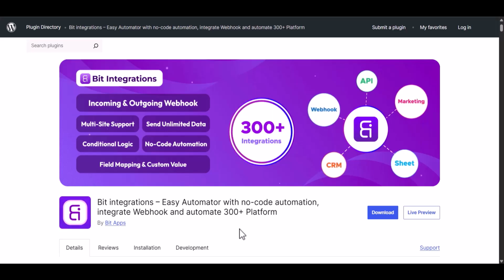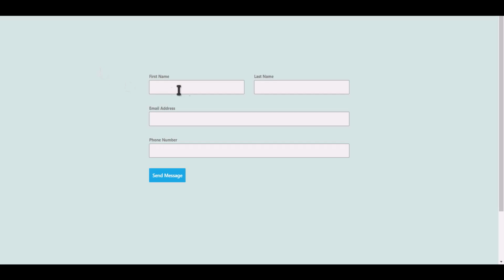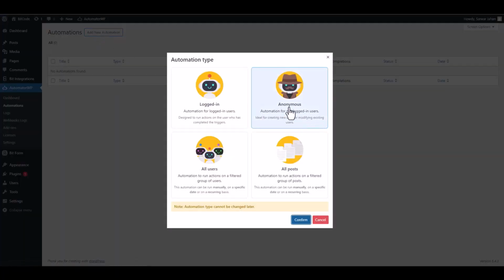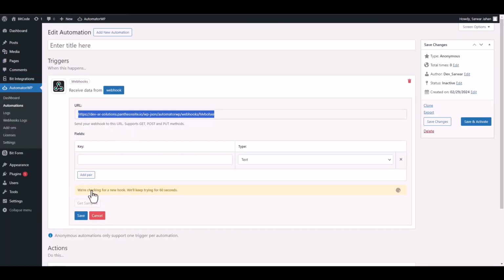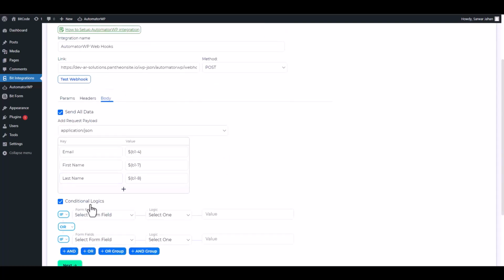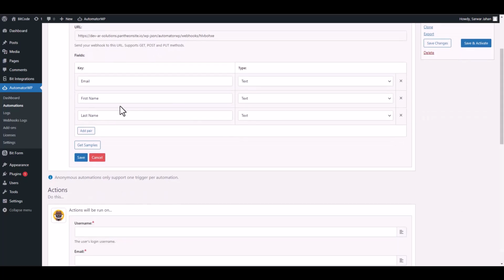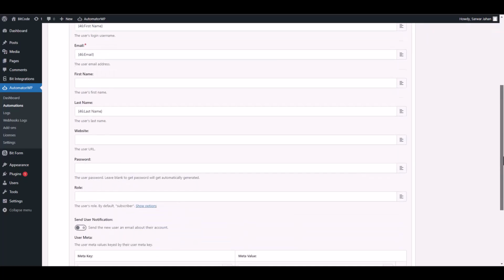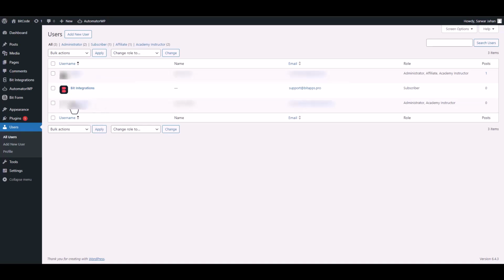How to Integrate Newsletter to AutomatorWP Using Bit Integrations | Step-by-Step Tutorial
In this video, you'll learn how to connect Newsletter with AutomatorWP using Bit Integrations on your WordPress website.

We'll show you how to fetch subscriber data from the Newsletter plugin, send it to AutomatorWP using a webhook, map the required fields, and automatically trigger actions such as creating a new WordPress user. This setup is useful if you want to automate WordPress workflows without writing any code.

What You'll Learn in This Video:
• Selecting AutomatorWP as the action
• Creating a webhook trigger in AutomatorWP
• Copying and adding the webhook URL in Bit Integrations
• Sending form data as a JSON payload
• Testing the webhook connection
• Creating an automation to add a new WordPress user
• Mapping the required fields and activating the automation
• Verifying the newly created WordPress user

Timestamps:
(0:00) Introduction
(0:06) Opening Bit Integrations dashboard
(0:11) Selecting Newsletter as the trigger
(0:17) Fetching subscriber data
(0:36) Selecting AutomatorWP as the action
(0:41) Creating a webhook in AutomatorWP
(1:17) Configuring the webhook payload
(1:46) Testing the webhook
(1:51) Saving the integration
(1:55) Creating the AutomatorWP automation
(2:09) Mapping the required fields
(2:33) Activating the automation
(2:38) Submitting the form
(2:48) Checking the newly created WordPress user
(3:01) Final result

Now you can automatically send Newsletter submissions to AutomatorWP using Bit Integrations, allowing you to automate WordPress tasks and create powerful workflows without any manual effort.